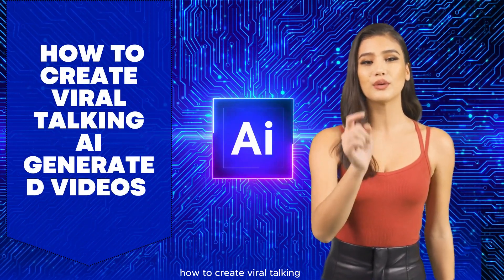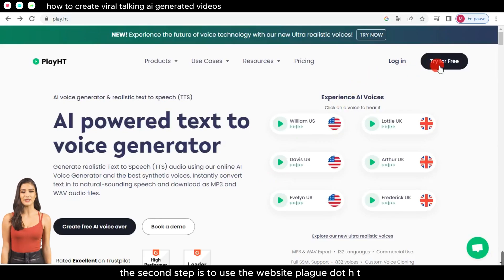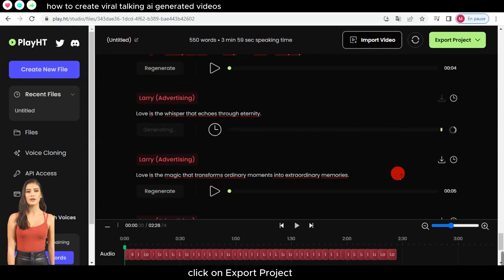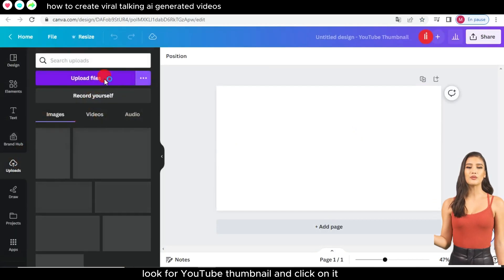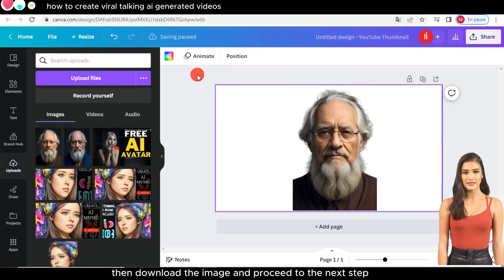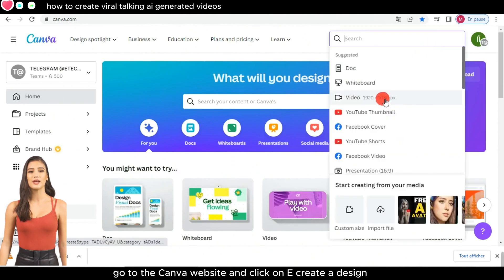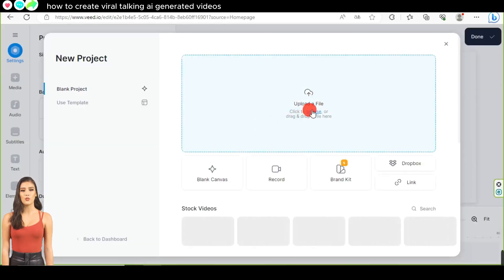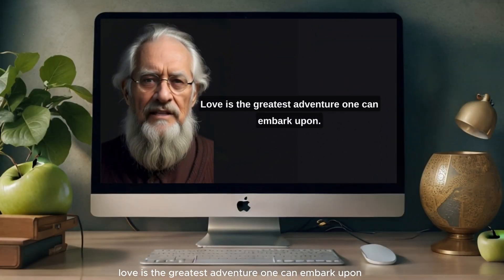How to Create Your Own AI Animated Character (Step-by-Step) and Earn Over $4000 Monthly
In this video, we will provide you with a step-by-step guide on how to create your own AI animated character and earn over $4000 monthly from it.

We will walk you through the process of getting started in creating your AI animated character using artificial intelligence techniques. We will help you choose the right tools and teach you how to bring your character to life.

We will also guide you on how to generate income from the successfully created animated character. We will explore exciting ideas on how to market and promote your character and how to monetize it effectively.

We will share tips and strategies to increase your chances of success and achieve sustainable revenue. You will learn how to use social media platforms and digital channels to promote your character and engage with the audience.

Whether you are a beginner or have some experience in this field, you will find this video valuable as it will provide you with the necessary guidance to start creating your own AI animated character and successfully monetize it.

Join us on this exciting journey and discover how artificial intelligence can help you create a creative and profitable animated character.